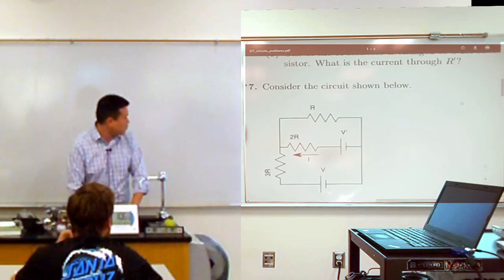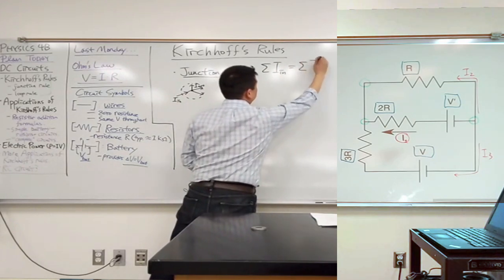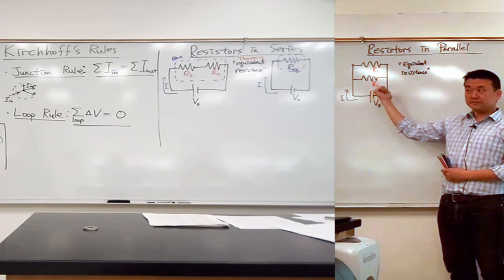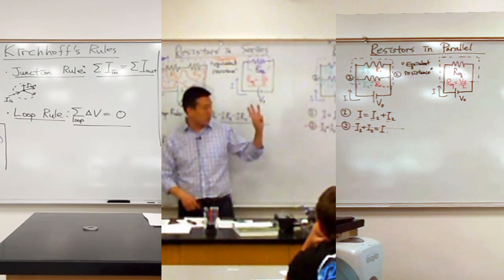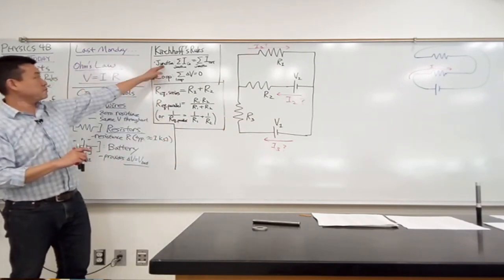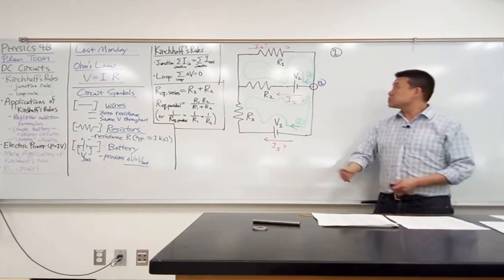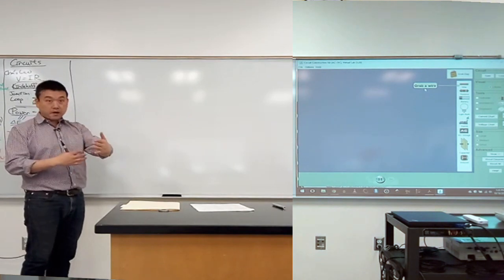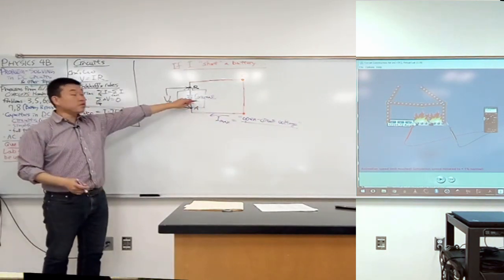PHYS 4B - Lecture 16 - Kirchhoff's Rules and Applications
This lecture is the core toolbox for DC circuit analysis. We introduce Kirchhoff’s Rules (loop rule and junction rule), practice reducing resistor networks in series and parallel, and then tie everything together with full circuit solutions using systematic sign conventions. We finish with a practical and important idea: what it means to “short” a battery and why internal resistance matters in real circuits.

Quick “what to watch” guide (matches chapters below):
* Kirchhoff’s Rules: translating a circuit diagram into equations using charge conservation and energy conservation.
* Adding resistors: equivalent resistance for series and parallel, and when you can and cannot combine resistors.
* Series vs parallel definitions: how to identify them correctly in a real diagram (not just by “looks”).
* Applying Kirchhoff: write currents/loop directions, assign voltage rises/drops, solve the system, and check results for consistency.
* Shorting a battery: the large current case, why it’s dangerous, and how internal resistance limits current and causes heating.

Useful relationships:
Junction rule: sum(I_in) = sum(I_out)
Loop rule: sum(ΔV) = 0
Resistors in series: R_eq = R1 + R2 + ...
Resistors in parallel: 1/R_eq = 1/R1 + 1/R2 + ...
Ohm’s Law: V = I R
With internal resistance r: V_terminal = emf - I r (discharging)
Short-circuit current (ideal model): I ≈ emf/r

00:00:00 - Lecture 16 Intro
00:01:55 - Kirchhoff’s Rules
00:27:49 - Adding Resistors (series or parallel)
01:00:56 - Definitions of Series and Parallel
01:16:11 - Application of Kirchhoff’s Rules
01:37:03 - Shorting a Battery (internal resistance)